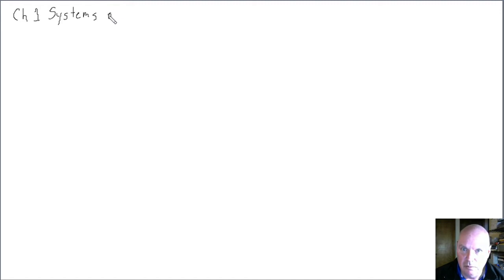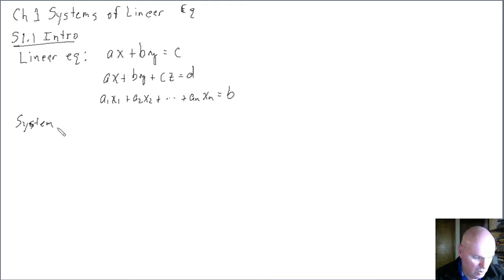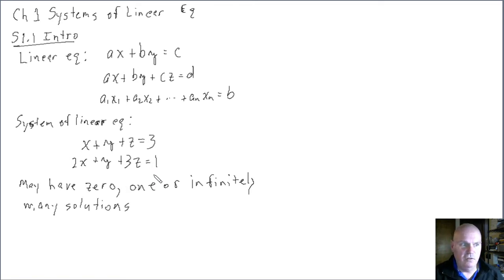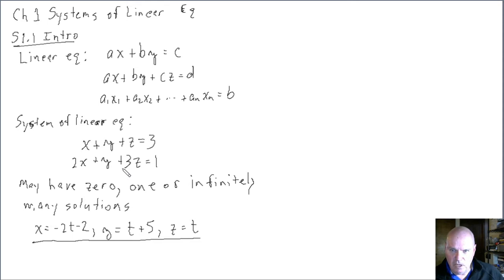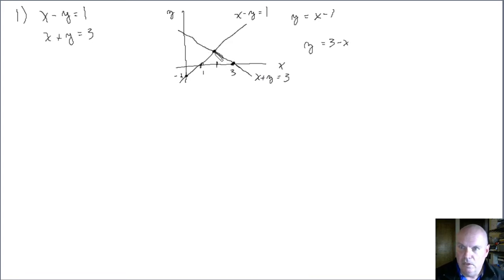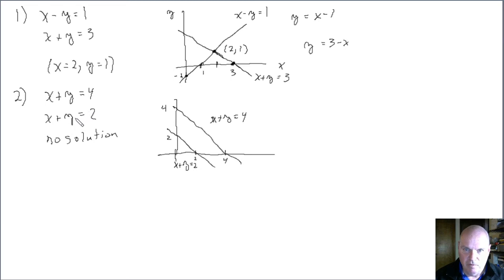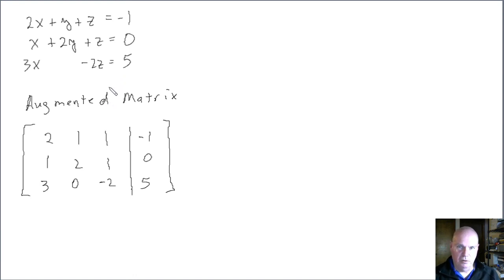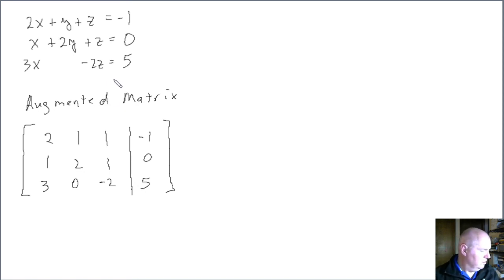ENGR390 L25 A